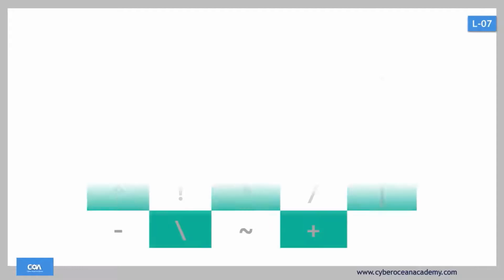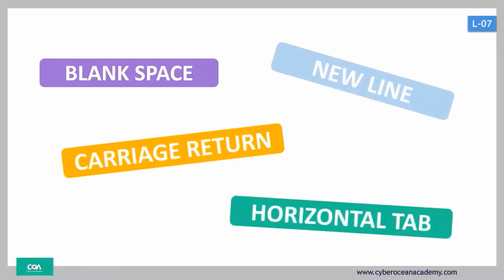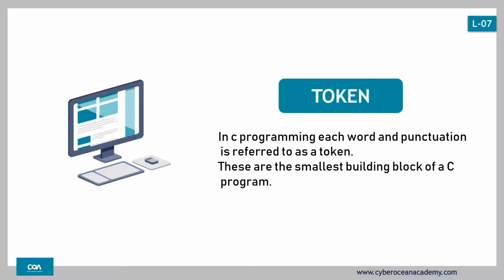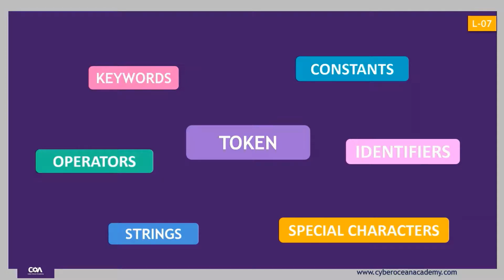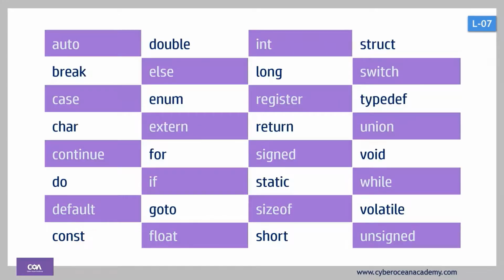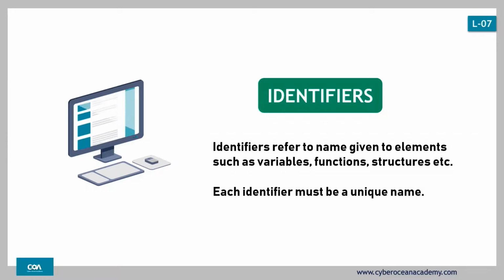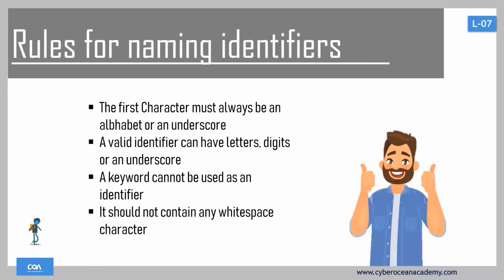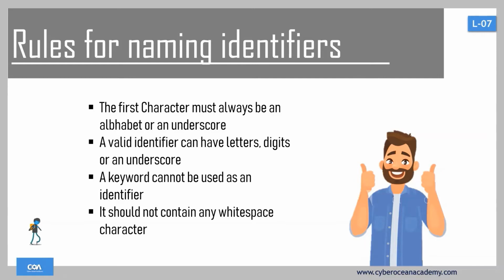Tokens, Keywords & Identifiers in C | Cyber Ocean Academy!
This will help you to understand important terms like Tokens, Keywors & Identifiers
Lecture - 06
In this lecture video you will learn -
1. What is Character set in c?
2. What is token is C ?
3. What is keywords in C?
4. What is identifier in C programming?
5. What are the rules to write Identifiers names?.